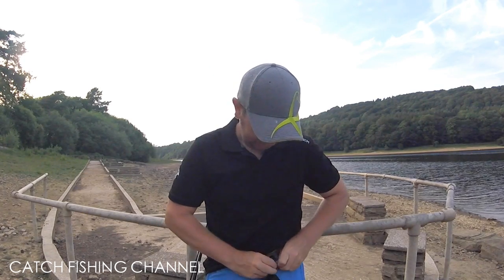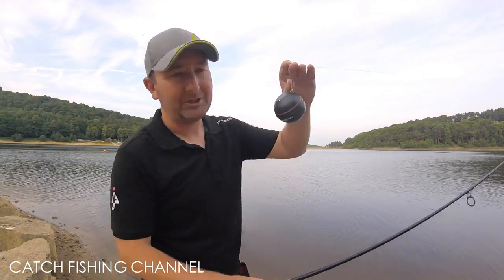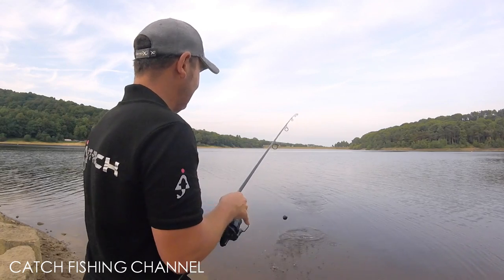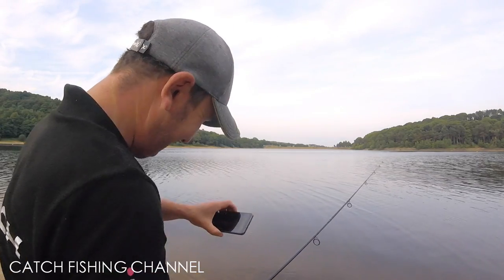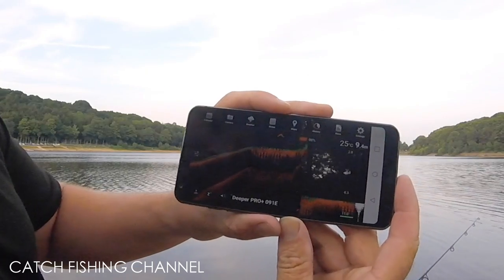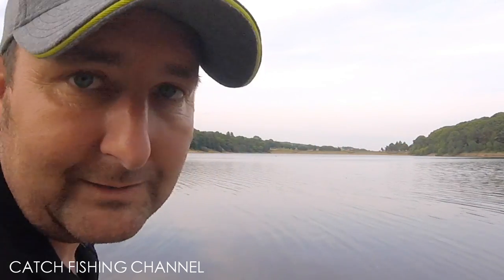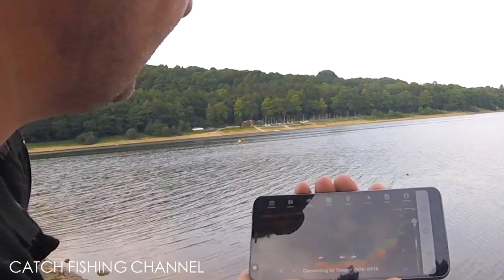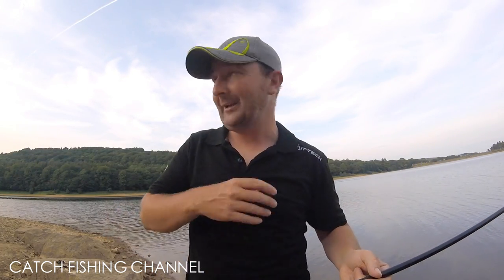ARE THOSE BREAM ON THE FISH FINDER?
The popular Thursday night vlog takes a swerve in a different direction...a teaser for a future video which tackles some childhood ghosts of a deep reservoir...